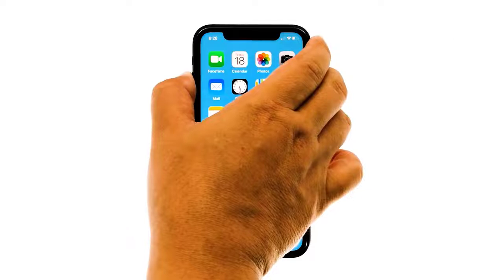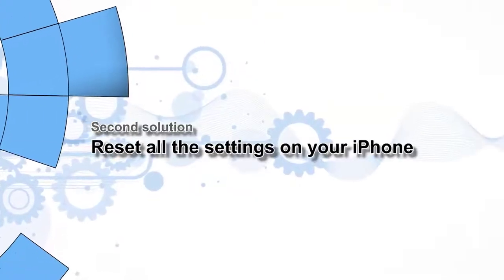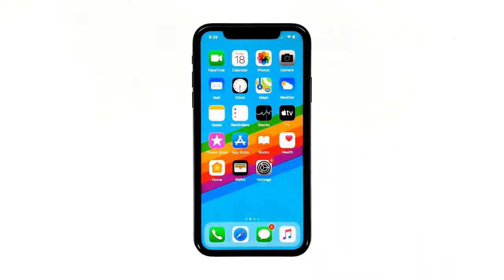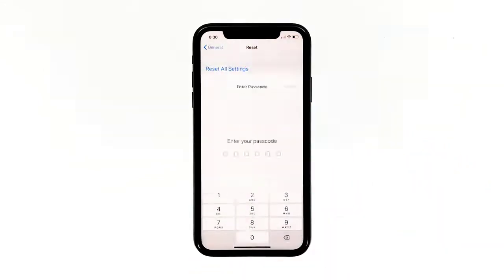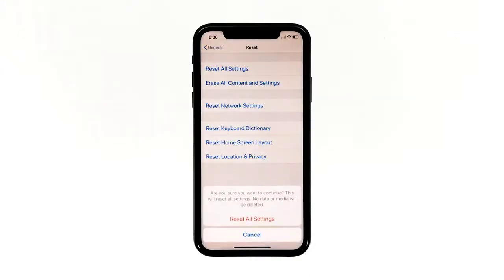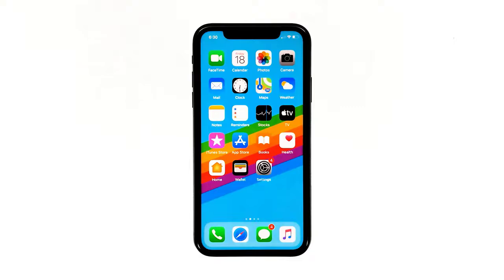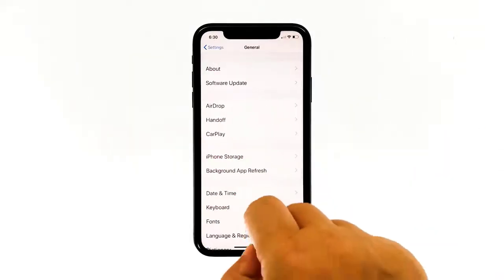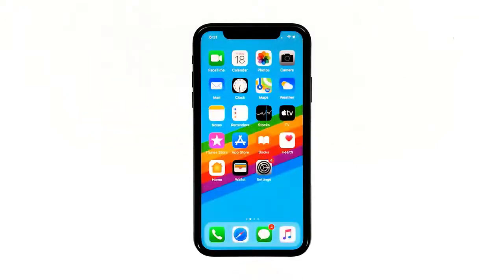How to fix an iPhone with Ghost Touch bug in iOS 13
You’re certain that you didn’t do anything on your iPhone screen but for some reason, apps are launching or the screen is moving on its own. It seems uncanny but it actually happens. If this occurs to you after updating your iPhone to iOS 13, then you are one of the few who are facing the ghost touch bug in iOS 13. Read on to find out what to do to fix this issue and get your iPhone to work normally again.

00:32 - 01:07 Forced restart
01:10 - 01:58 Reset all the settings
02:00 - 02:45 Factory reset